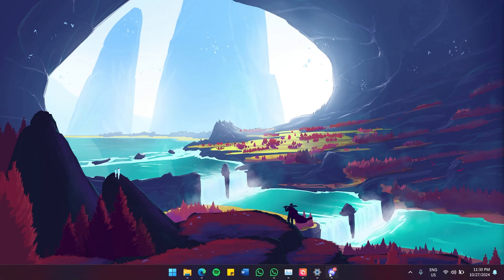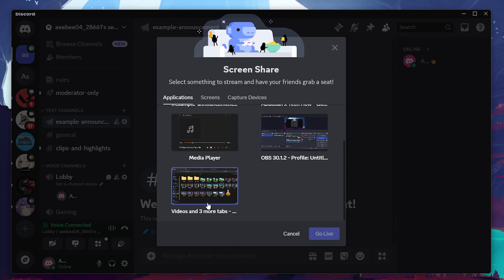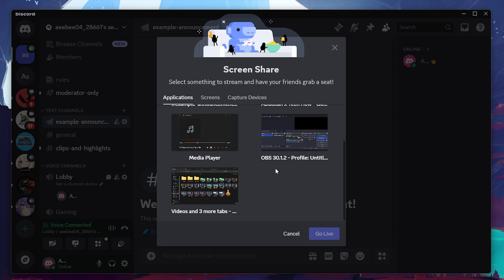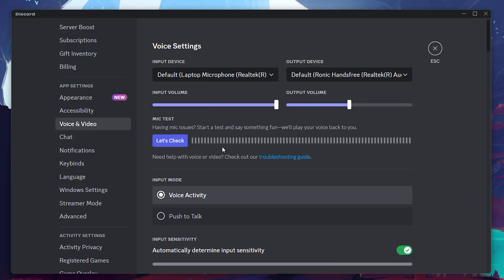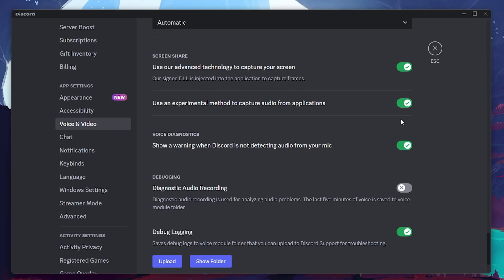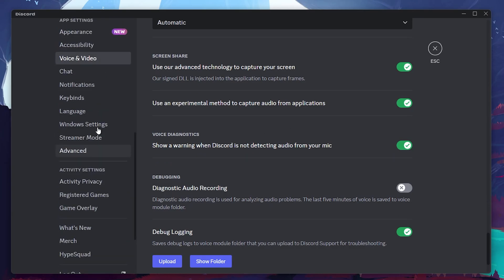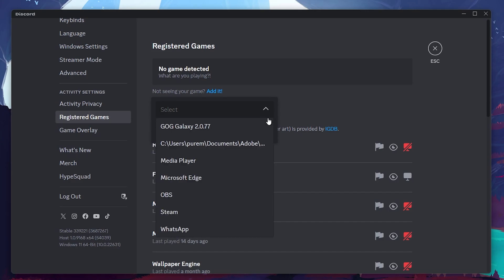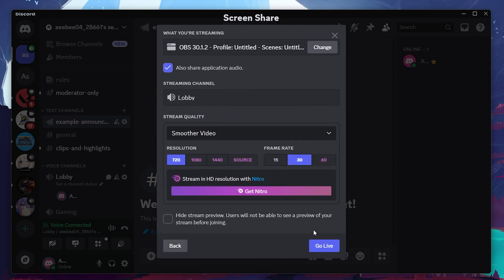How To Stream on Discord with Sound - Fix Screen Share Sound Not Working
A short tutorial on streaming on Discord with sound and fix any issues you might be having with screen share sound not working.